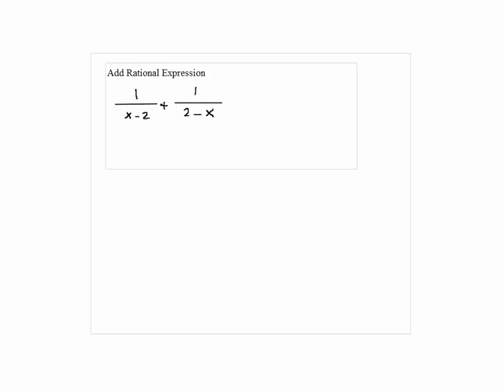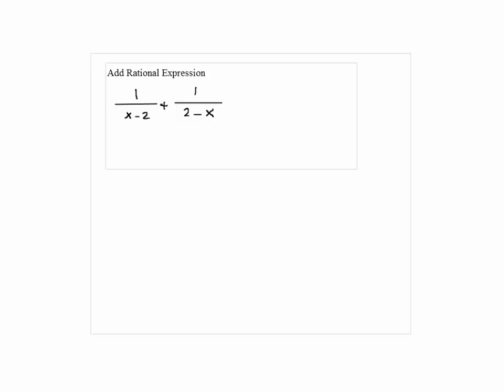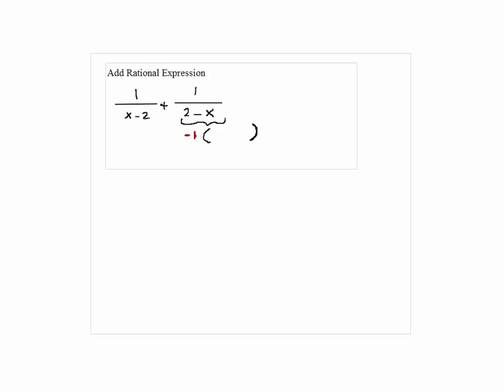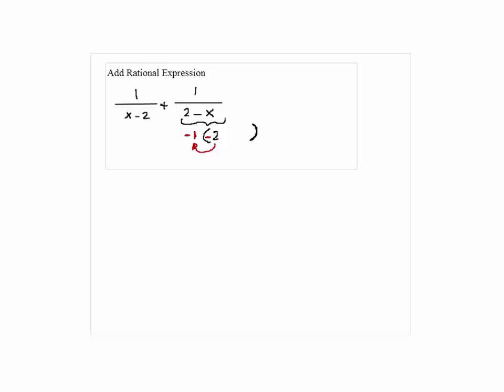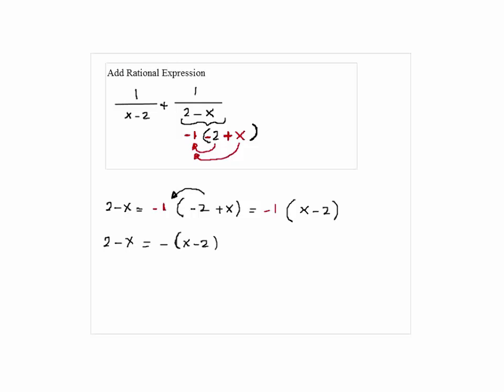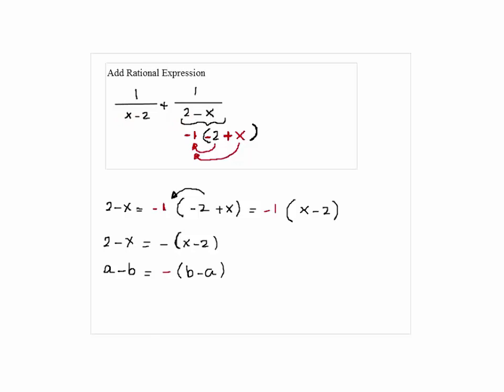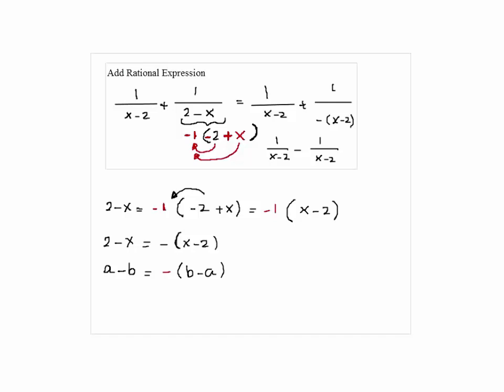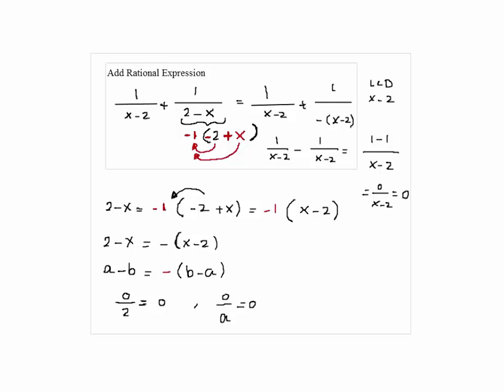Solution to similar Problem 2a Take Home Test 3 Intermediate Algebra - Add Rational Expresion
Solution to Problem 2a Take Home Test 3 Intermediate Algebra- Add Rational Expresion